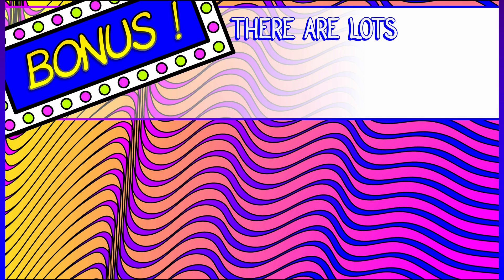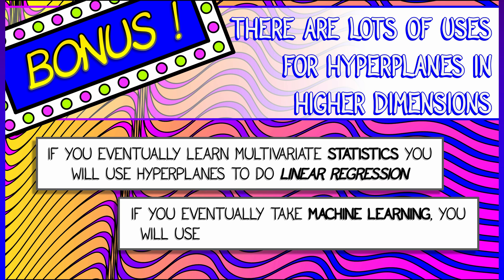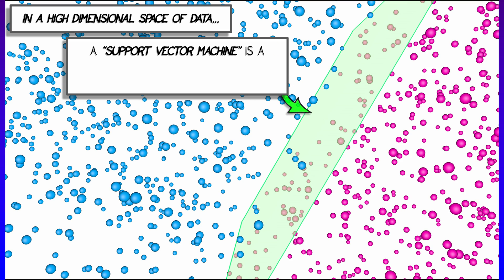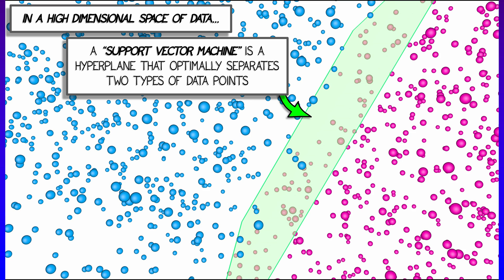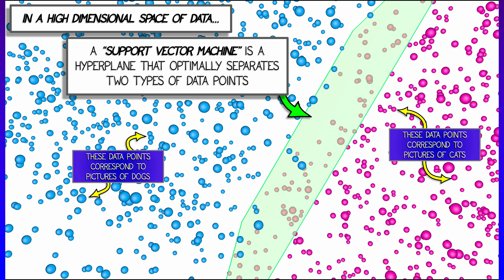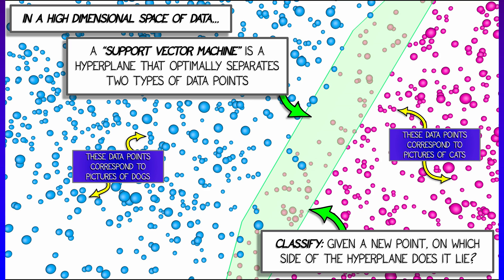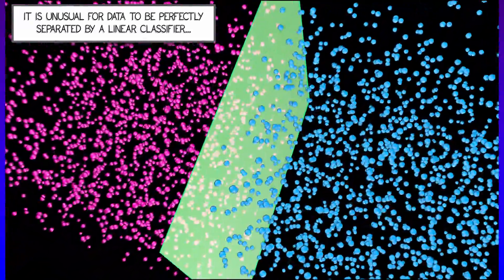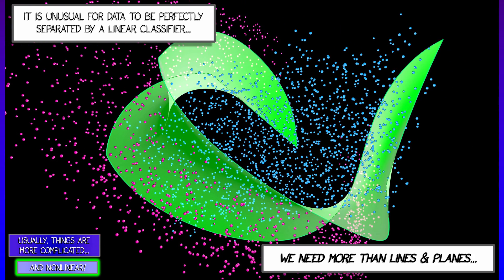CalcBLUE 1 : Ch. 1.4 : BONUS! Machine Learning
It's bonus time! Are planes boring? Not when you are doing machine learning... Let's take a quick peek at how "hyperplanes" are used as classifiers in machine learning. There's a lot more to this story...